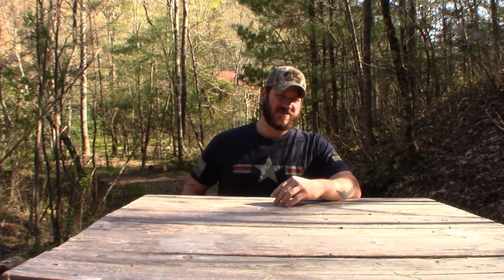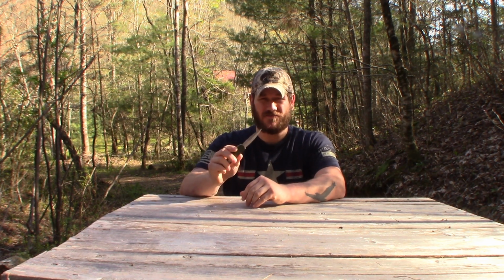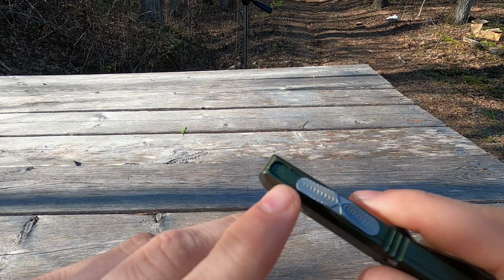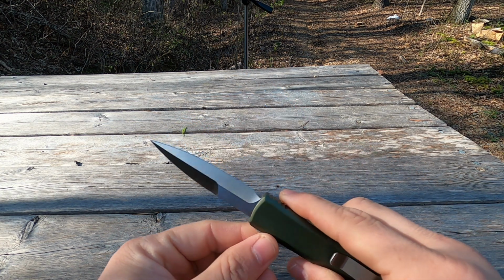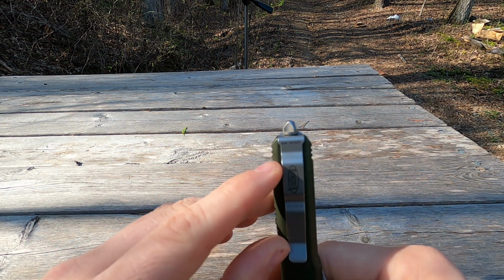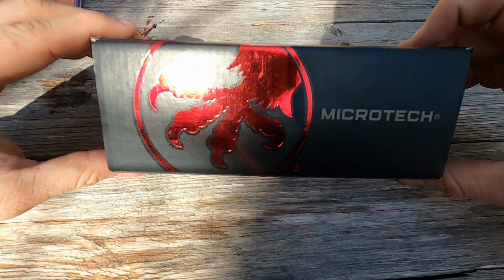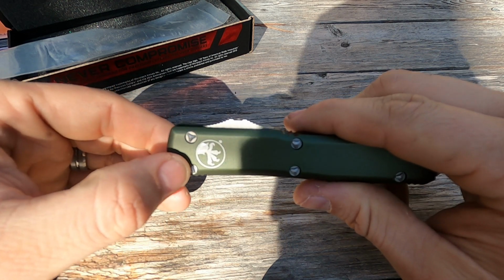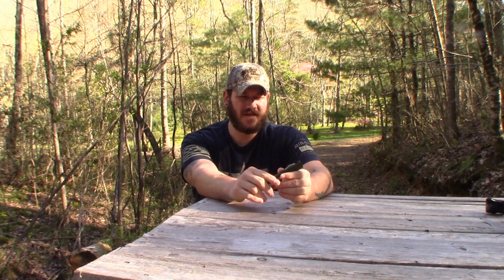Microtech Ultratech Review! It it Worth it?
After months of using and carrying my Ultratech, I figured it was time ot give you folks the full review!

This knife is an example of incredible engineering and 100% American made.

Video Filmed and Edited by Nick- The Hungry Handgunner